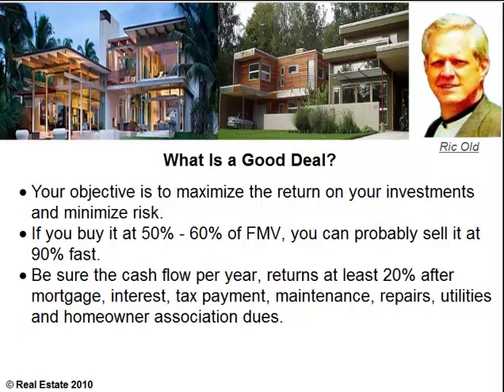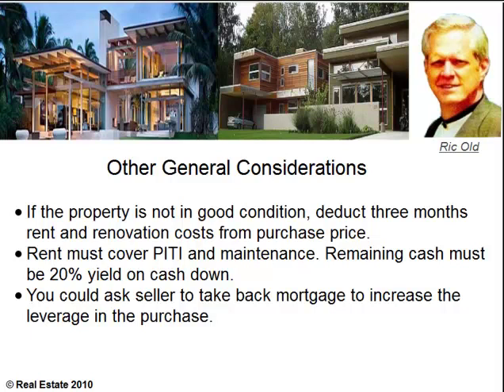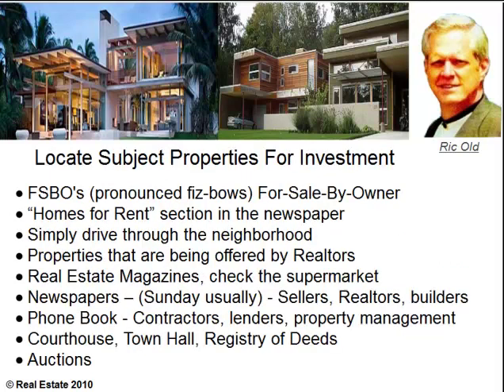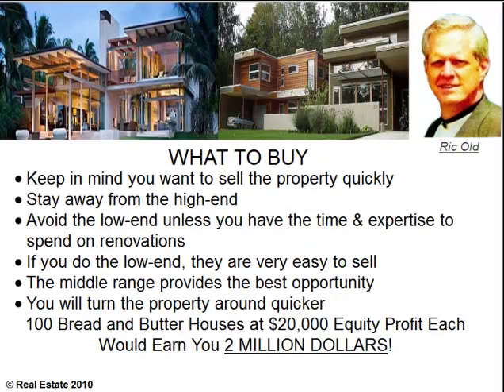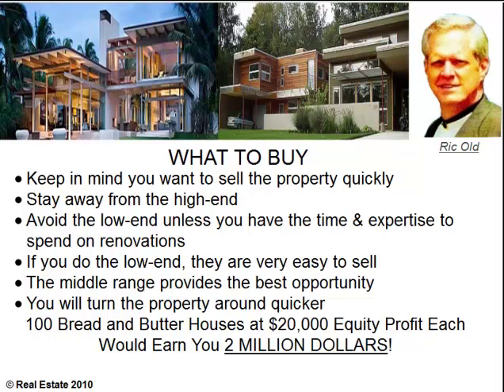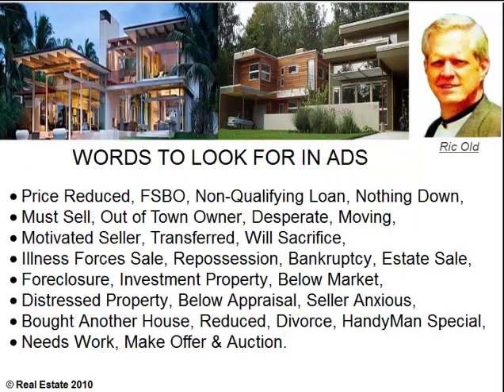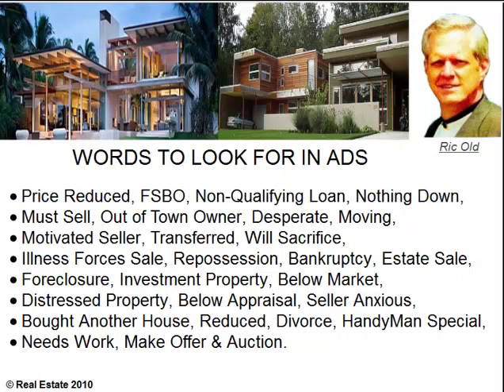RE Video 3 mp4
Online Real Estate Training Video 3

Overview of Real Estate
What type Should I Buy
Locate a Good Deal

Online Recorded Presentation
By Richard Old